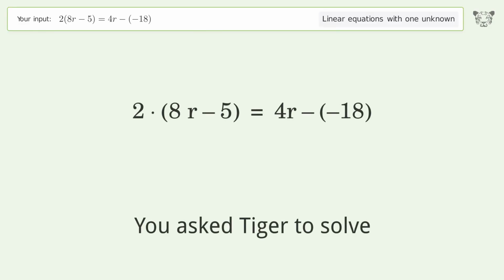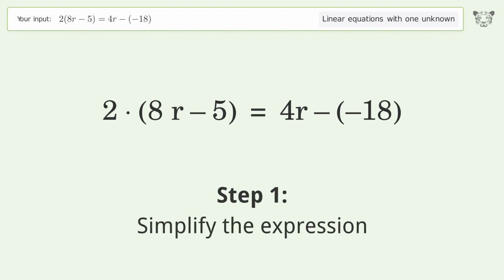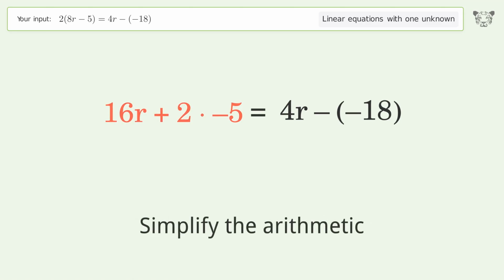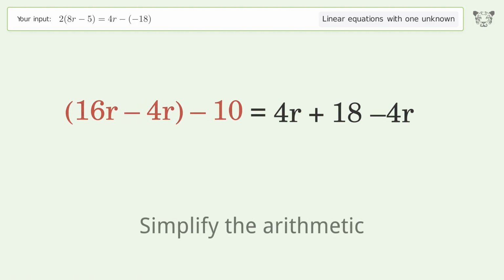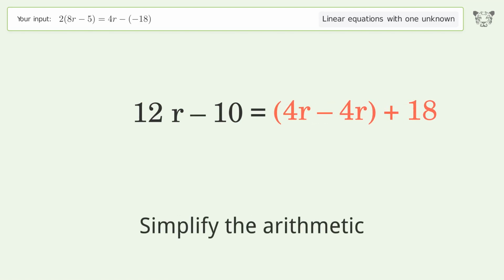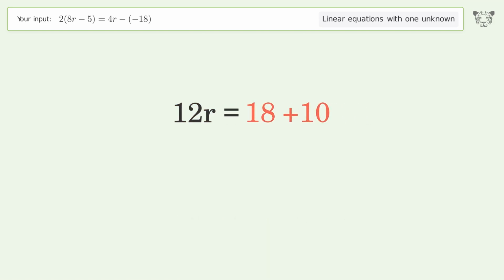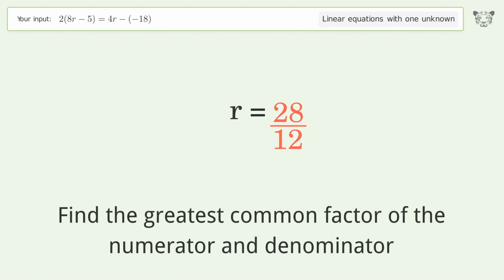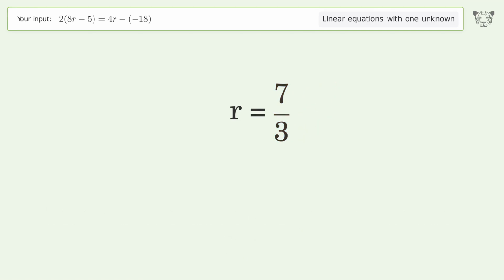Solve 2(8r-5)=4r-(-18): Linear Equation Video Solution | Tiger Algebra